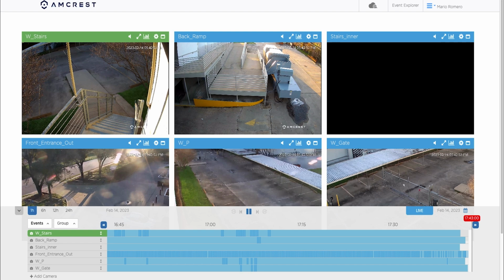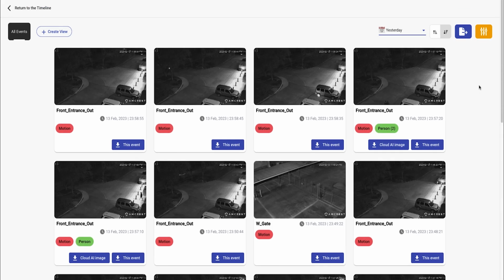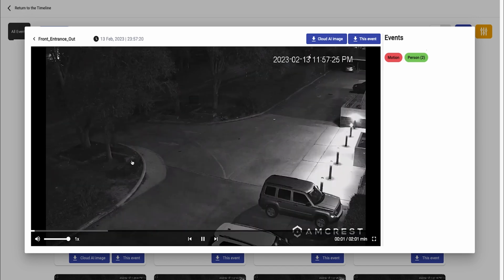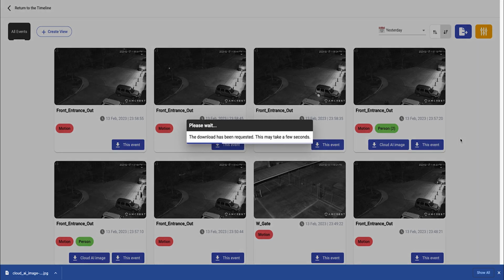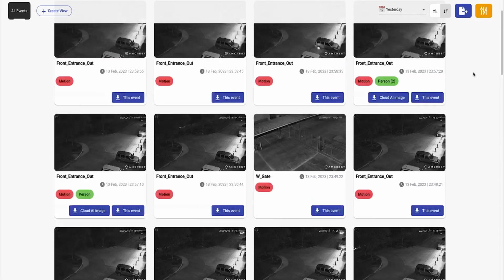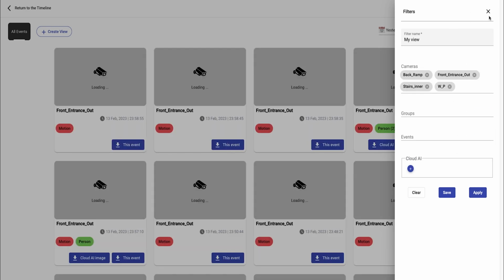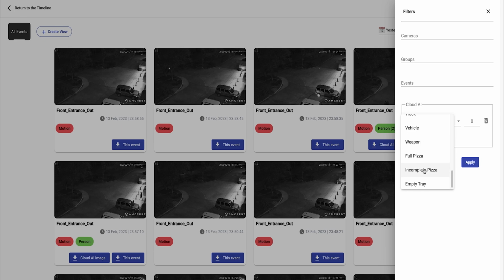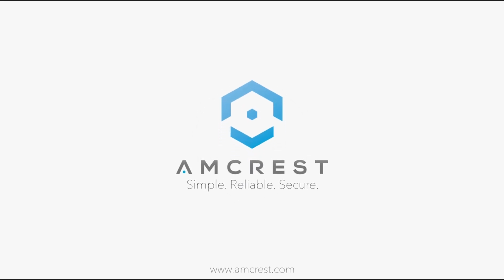Amcrest Cloud NEW feature - Event Explorer!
Enjoy a more streamlined experience when it comes to event search, discovery, and export with the all-new Event Explorer!